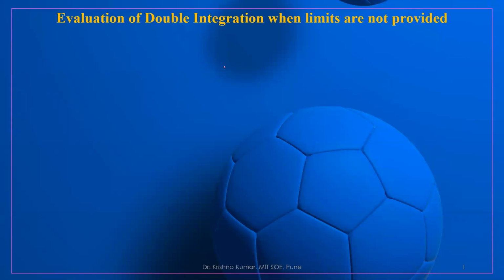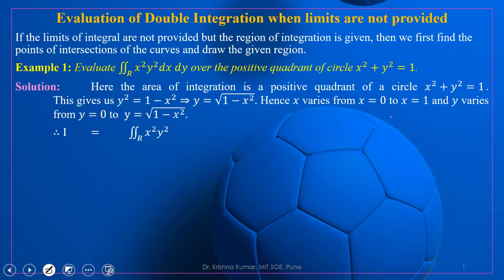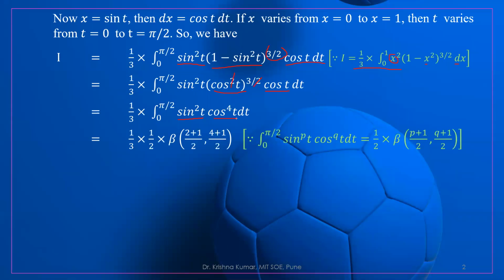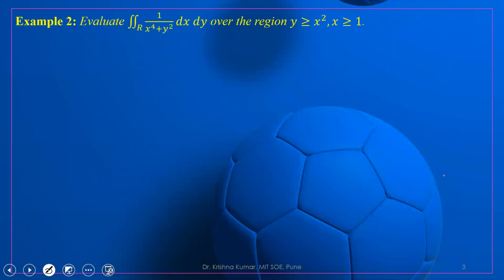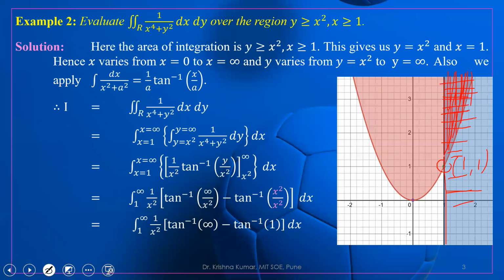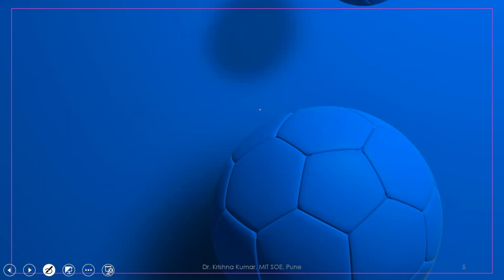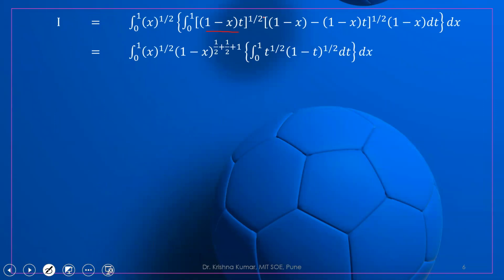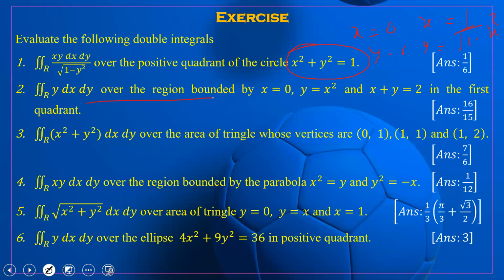Multiple Integral-02-Evaluation of double integration (without limit)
Evaluation of double integration when the limits are not provided.

All the videos of Multiple Integrals and its Applications (Area, Volume, Mass, Mean Value, Root Mean Square Value, Centre of Gravity, Moment of Inertia)  can be accessed by using the following link: